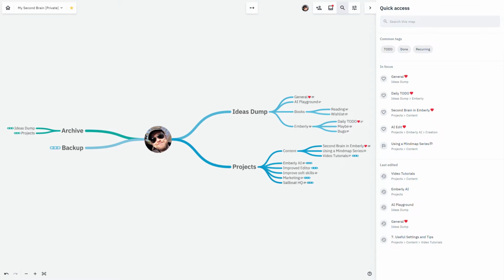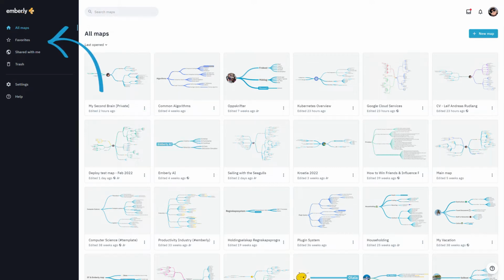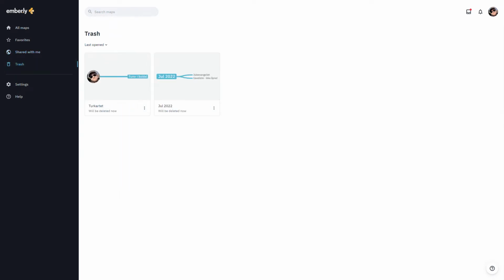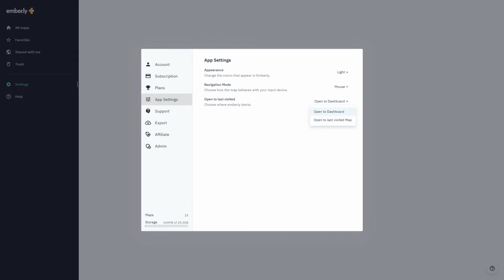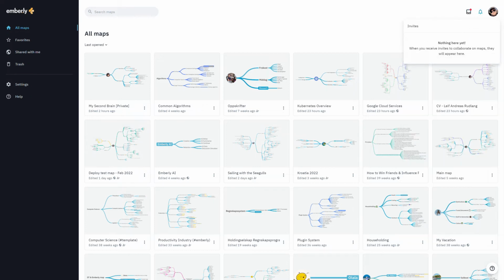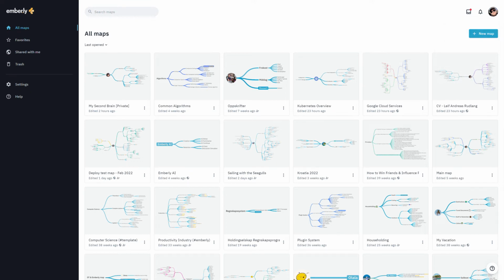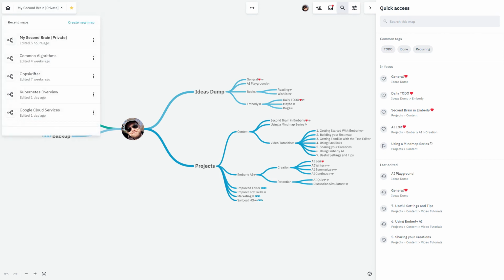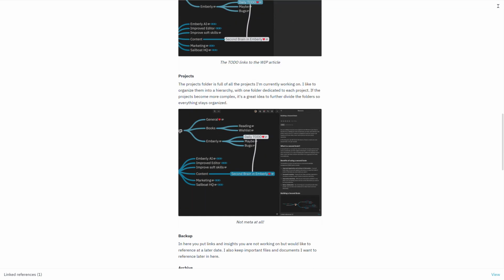Emberly Tutorial Series - Part 1 - Getting Started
This is the first video in the new tutorial series.
We go through the most common views of the application and explain how they work.